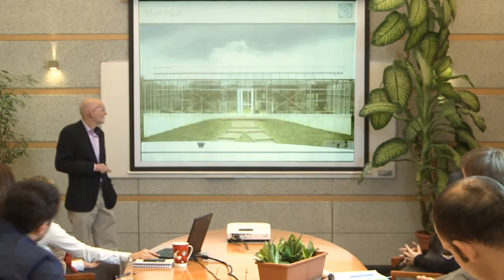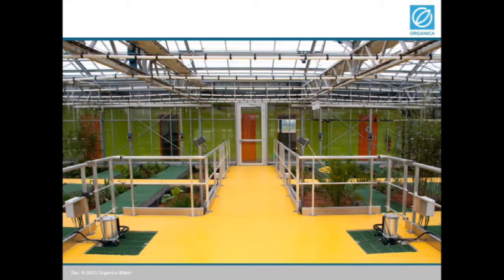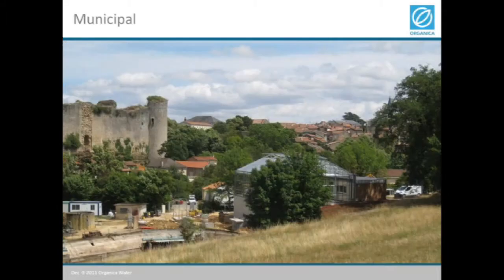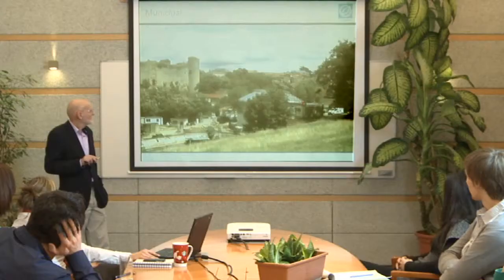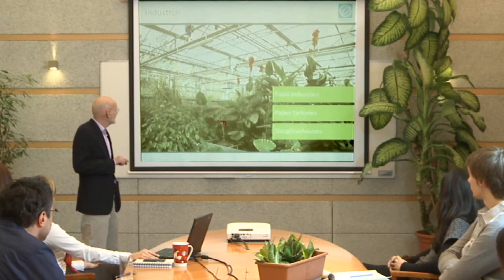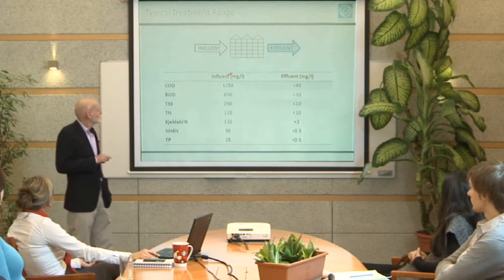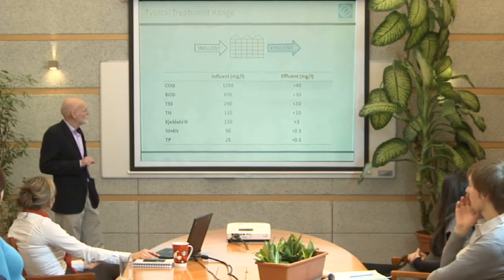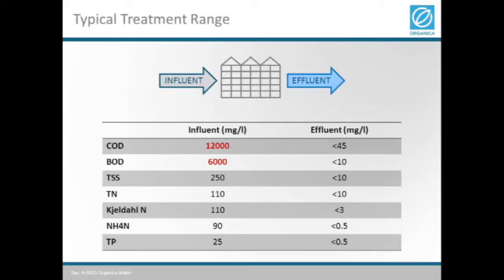Organica Water Webinar - 9 Organica FCR Applications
Examples of municipal, industrial and commercial applications -- Positive effect on land value - Typical treatment range - What is psychological footprint?